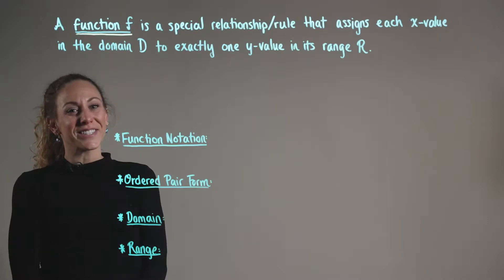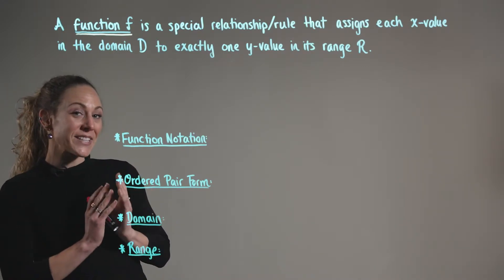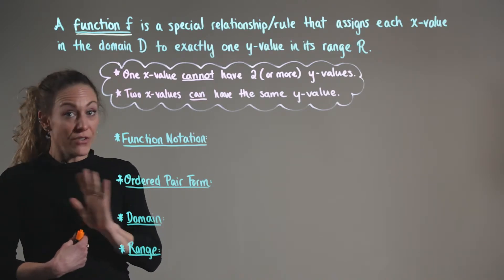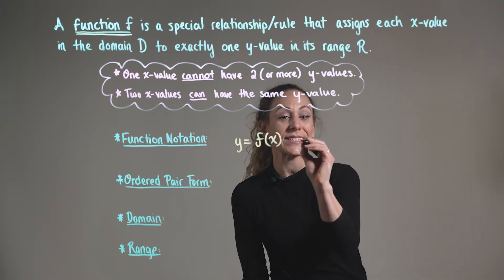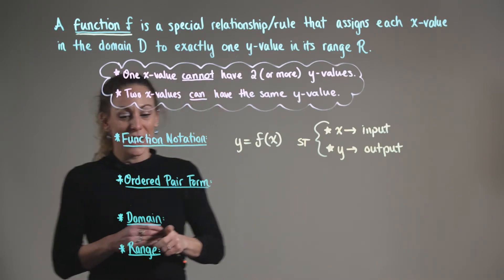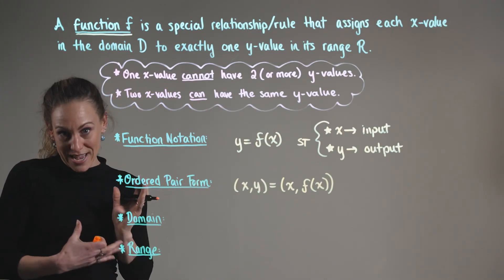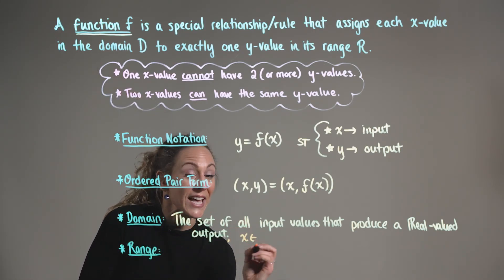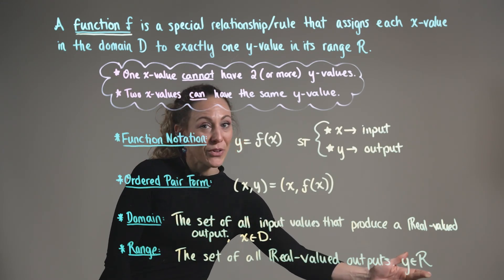Functions & Their Graphs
A function is a special relationship that assigns each x value in the domain to exactly one y value in the range.